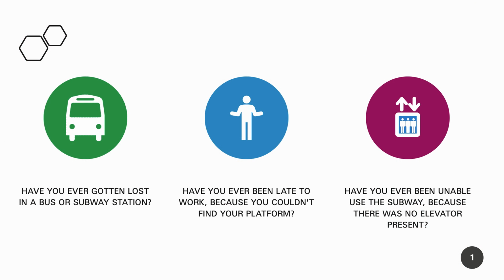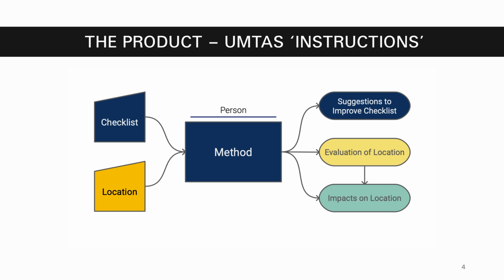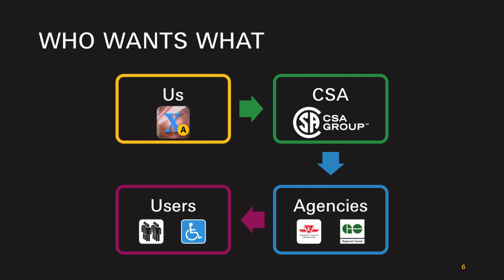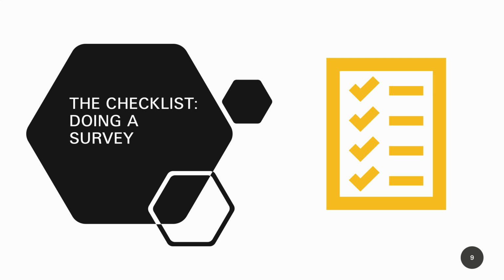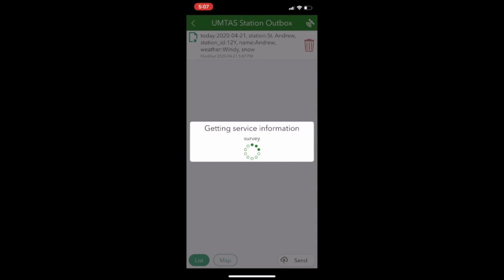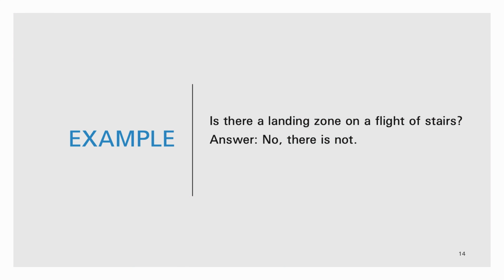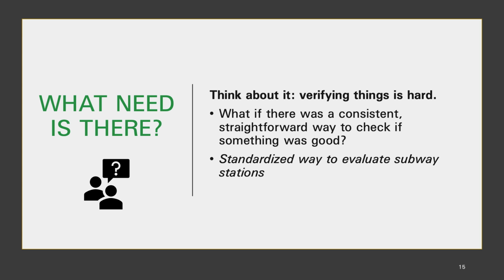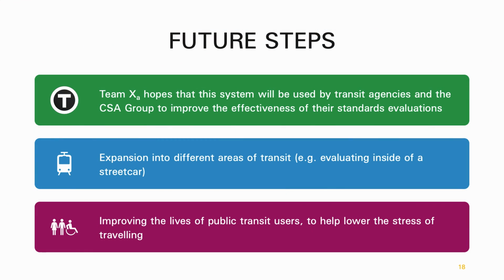UMTAS Presentation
Full presentation from Team Xₐ for ENG 4000. What UMTAS can get for you.